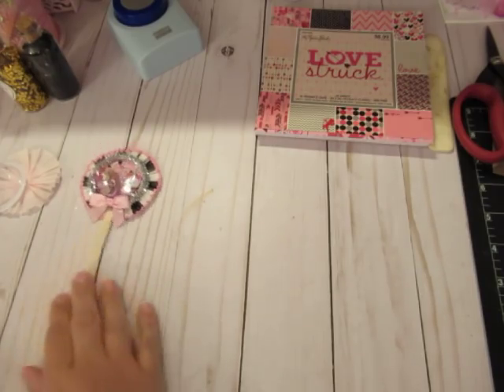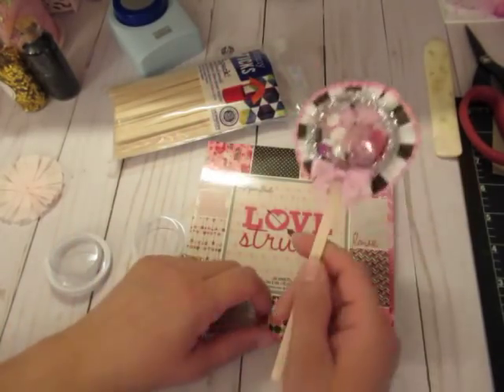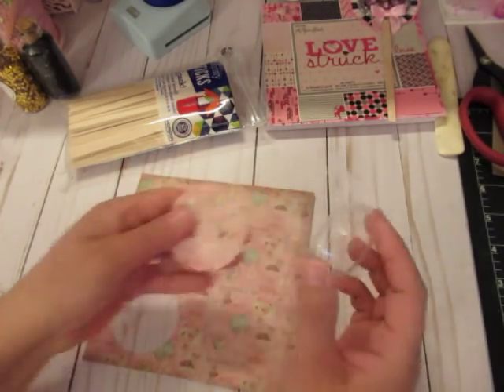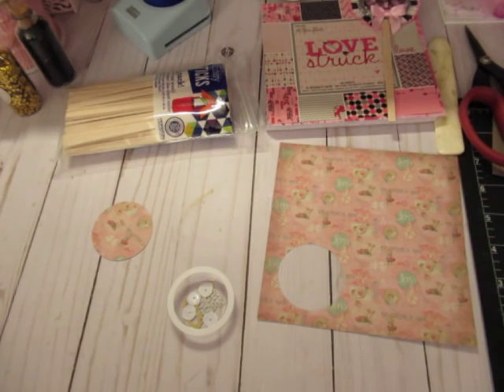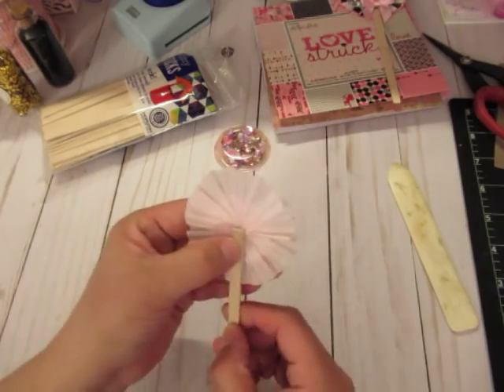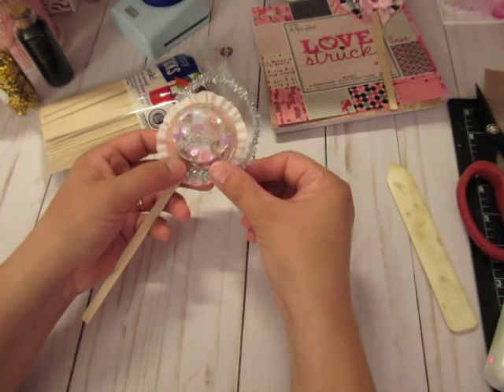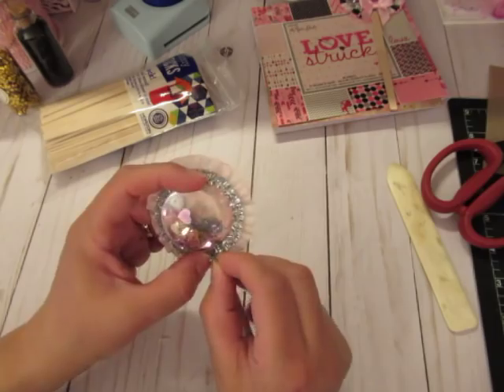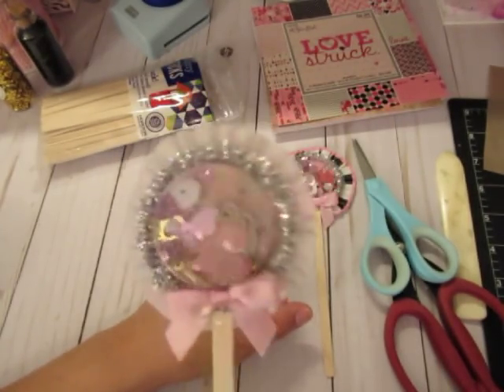Valentine Series Episode 7: Shaker Wands